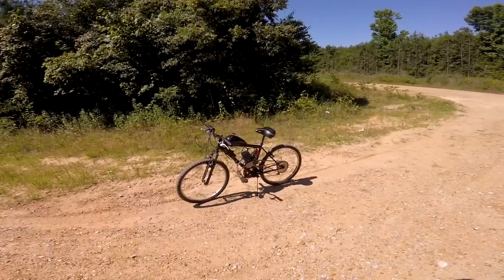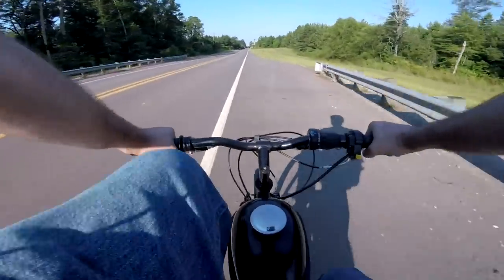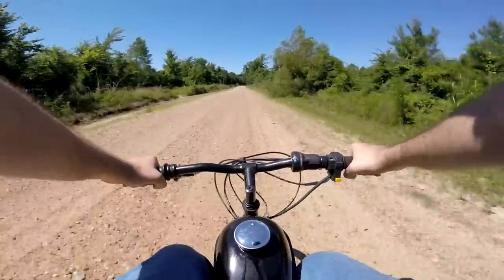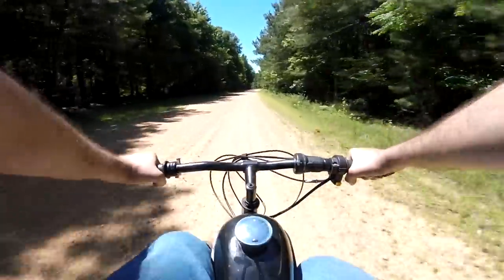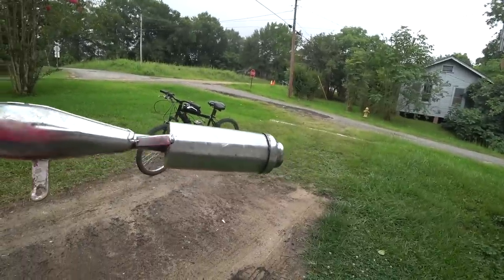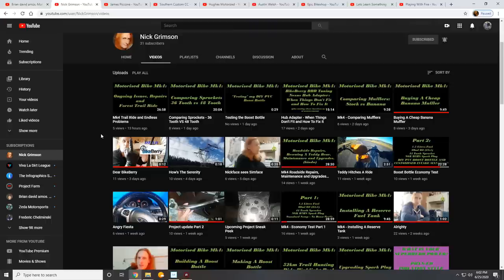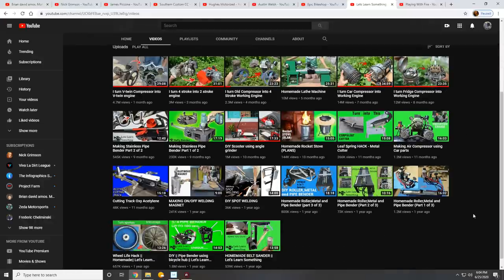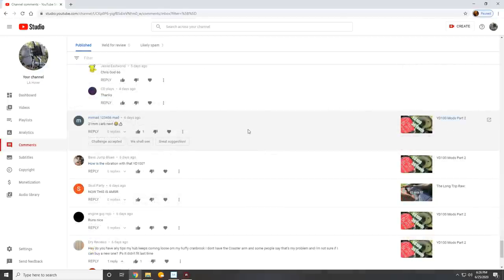Small Sprocket Advantages (Motorized Bikes)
In today's video we talk about some of the big advantages of using a smaller rear sprocket.
We also have an update on the YD100 build.
Than we give some shutouts to  a few motorized bike channels and facbook builders.